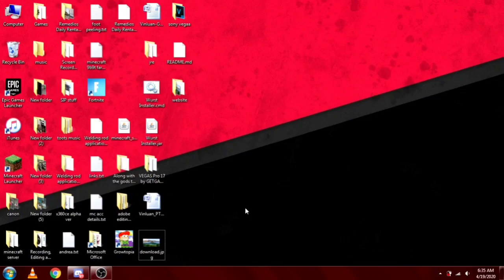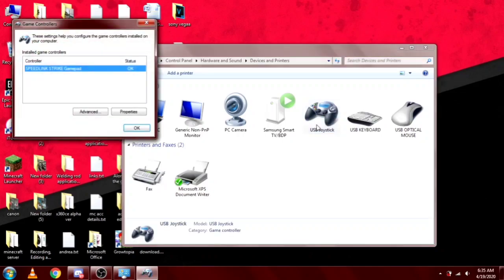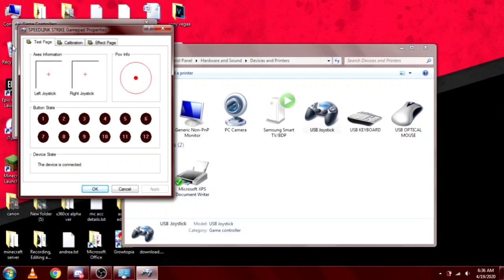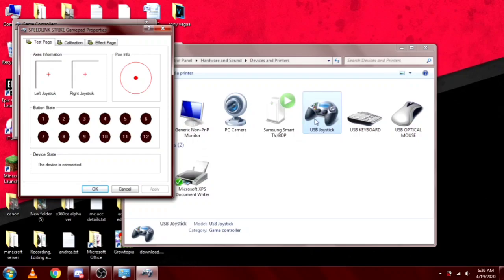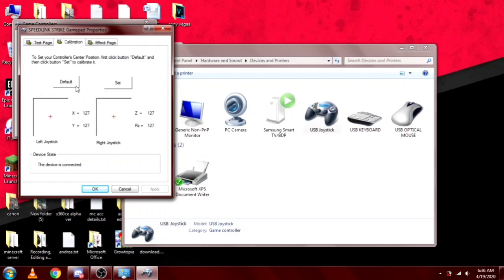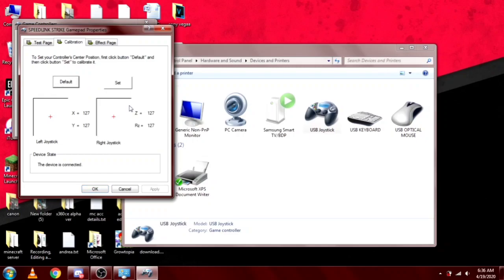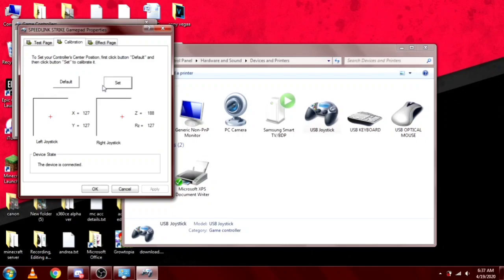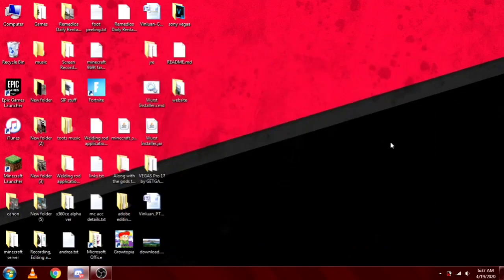How to fix GENERIC USB CONTROLLER turning around! (Working)